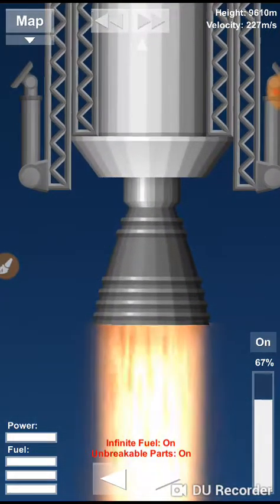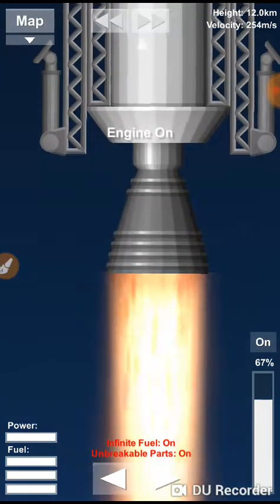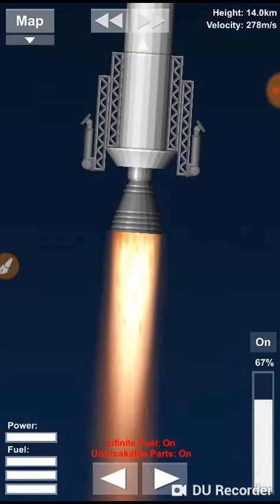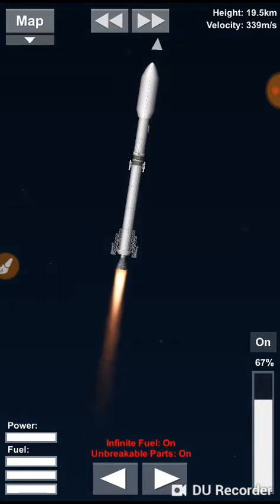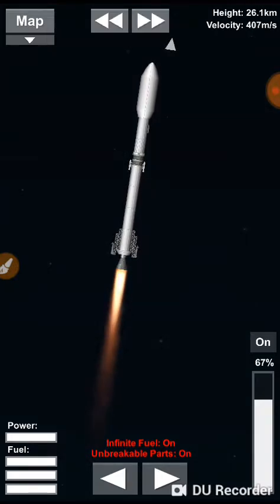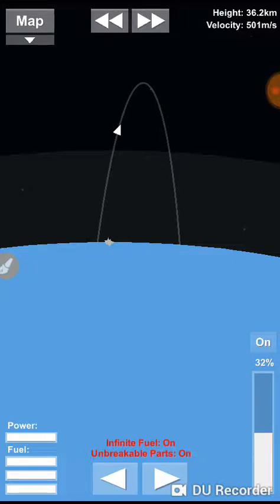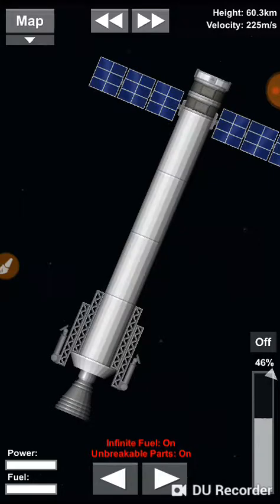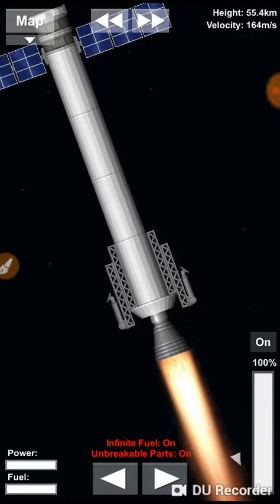Spacex mera puthi satellite simulation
Simulated in : sfs simulation app